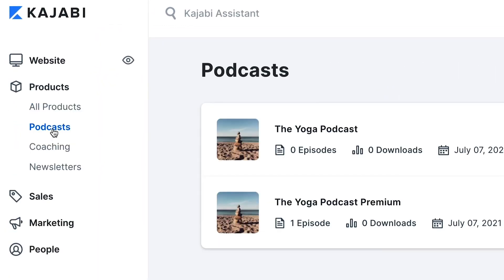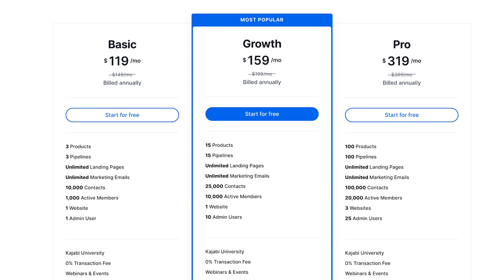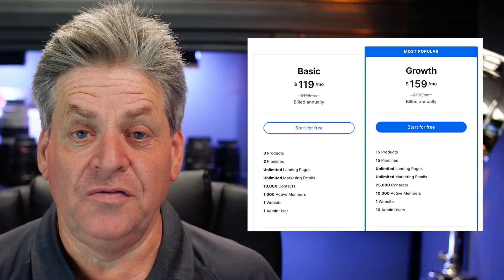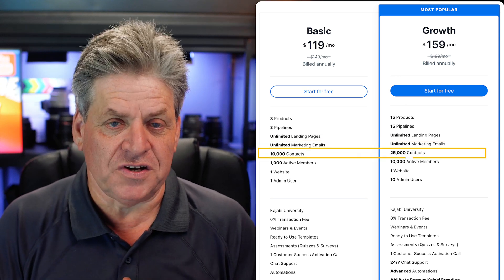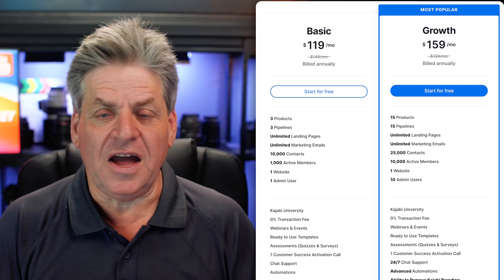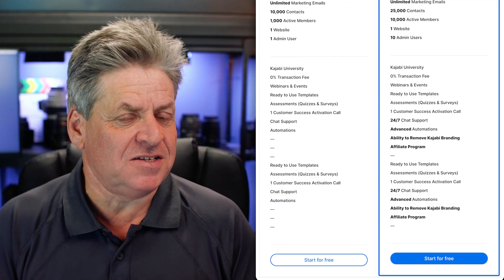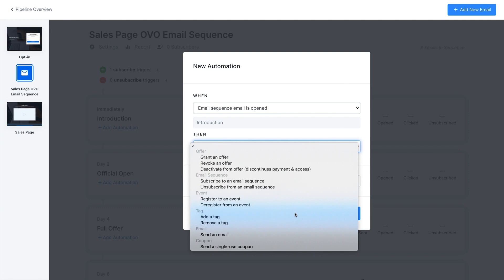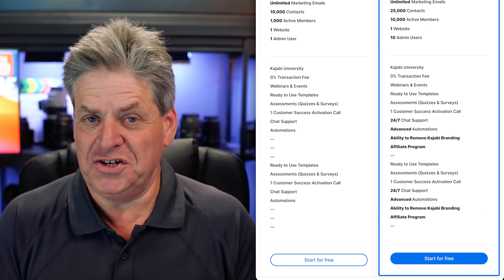Kajabi Pricing Plans and How To Get It Free!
With all the different Kajabi pricing plans how do you know which is best, what features matter the most and which is going to be best for your online business?

Will in this video I'll dive into the features and tell you exactly which plan is going to suit your business and I'll also share a simple tip that will get your Kajabi for free!